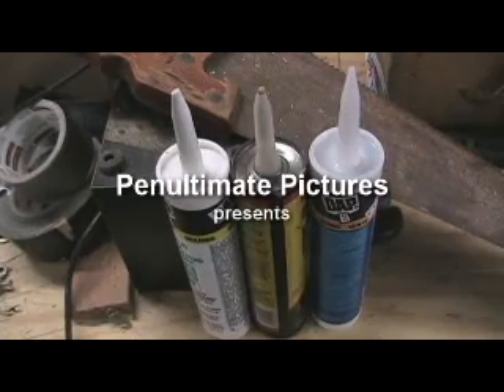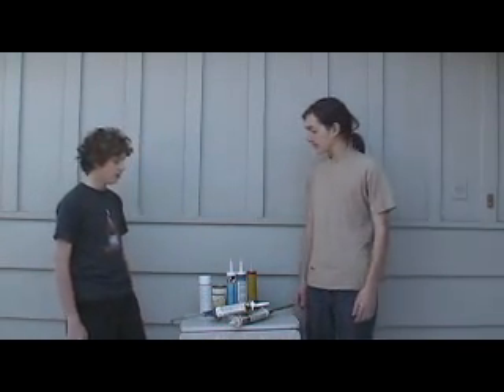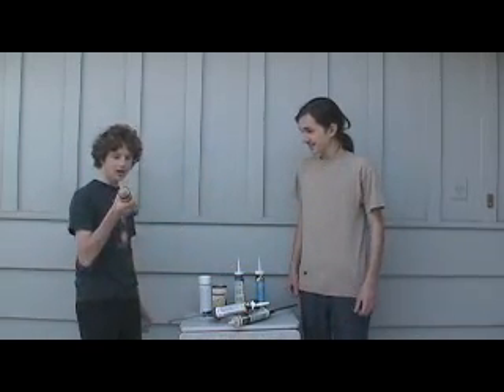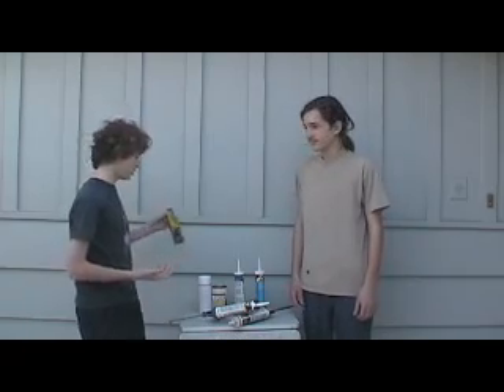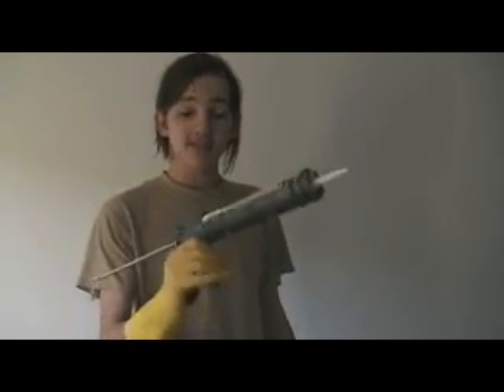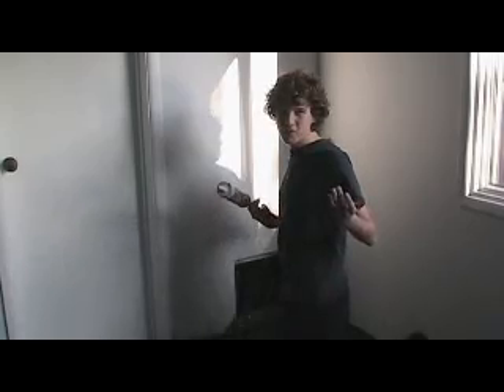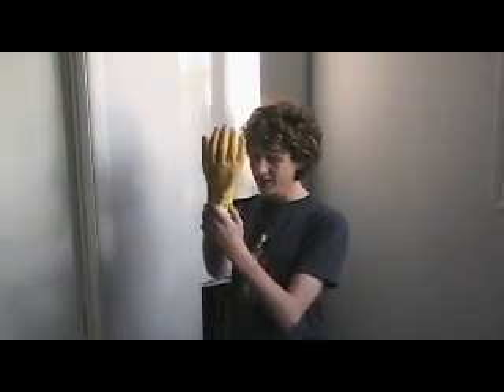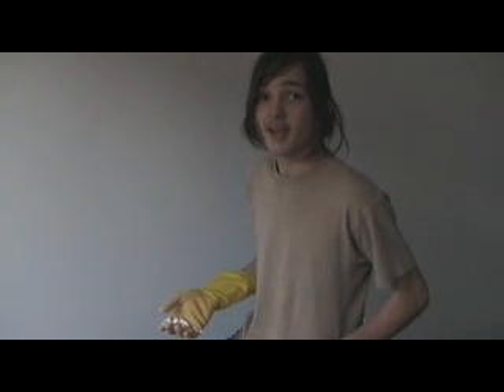Caulk and You: An Instructional Video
This film shows use of one of the greatest substances... your caulk. This and more funny films at penultimatepictures.com